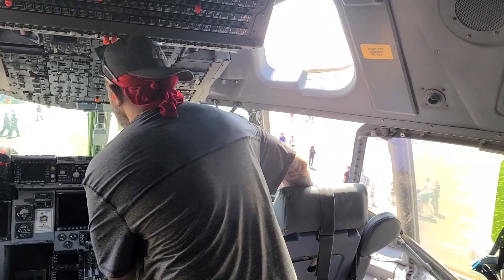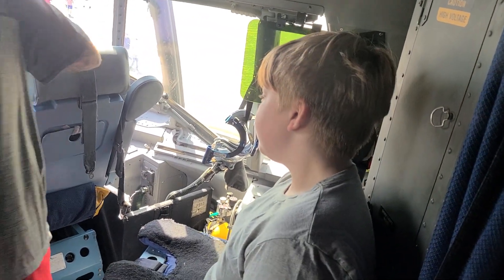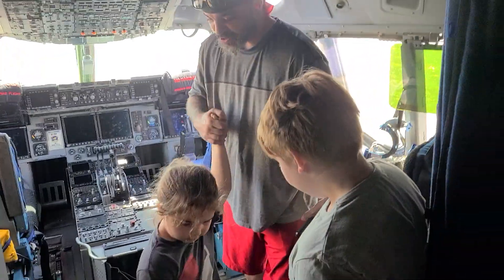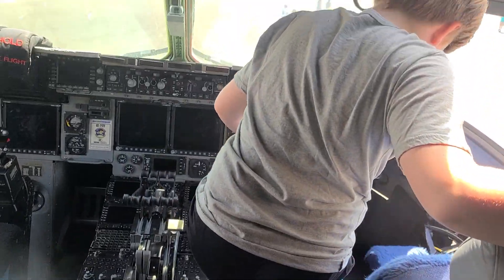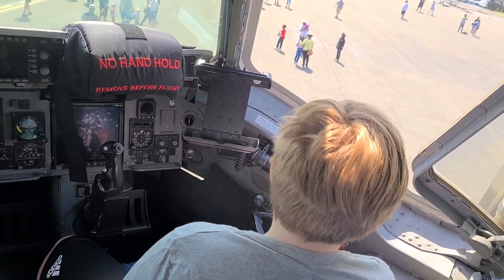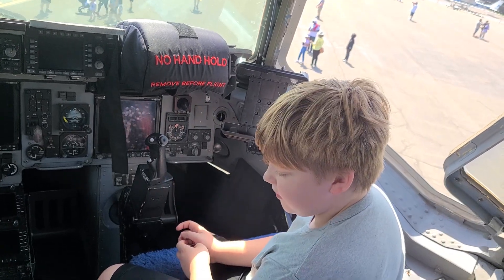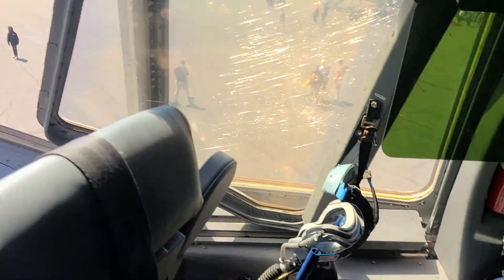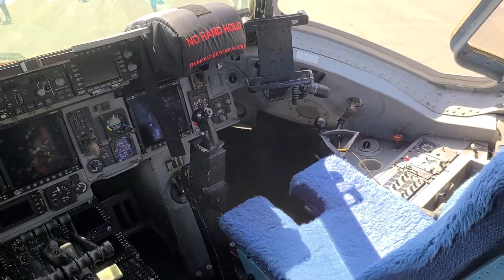May 13, 2023